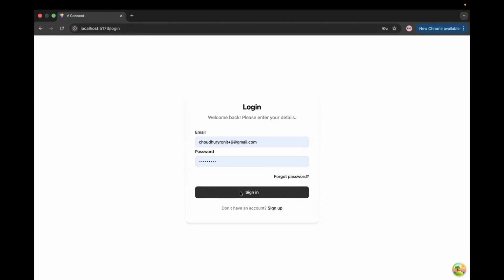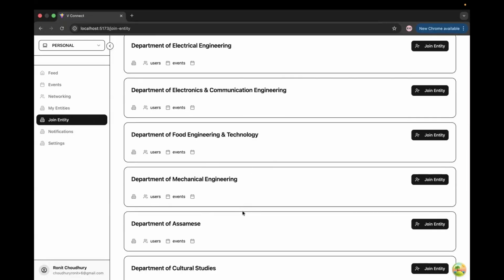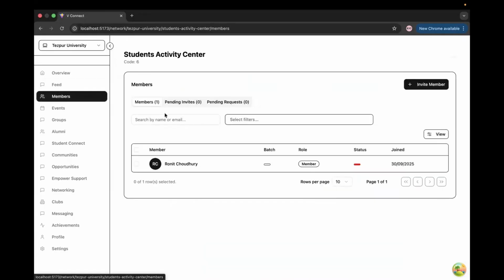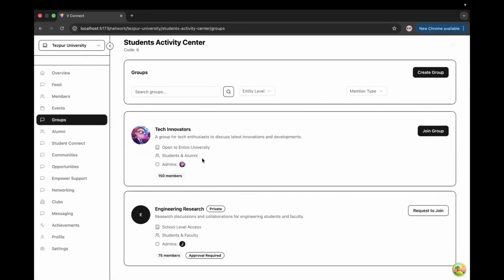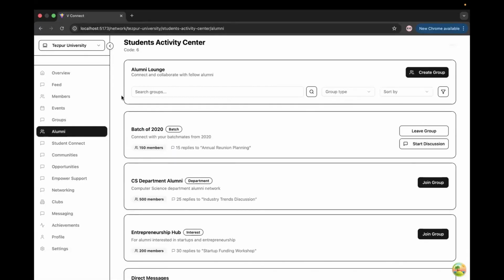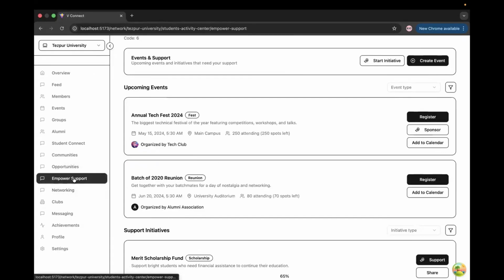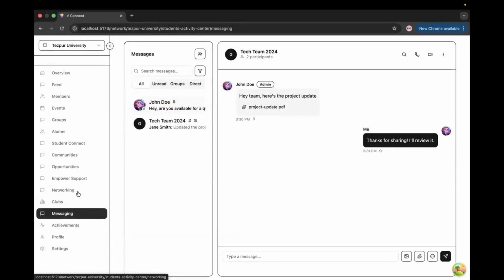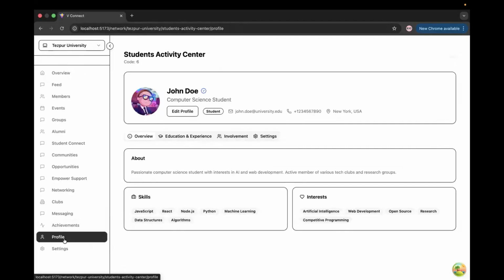SIH25093 Vrixaa-connect Unified Student, Alumni & Faculty Hub prototype demo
This video is a demonstration video for the prototype developed for the Smart India Hackathon problem statement SIH25093. This shows the overall direction of the final app with most of the major features explained and covered in explanation.